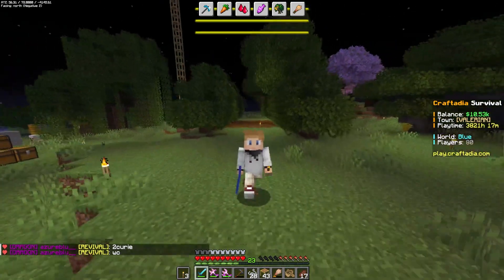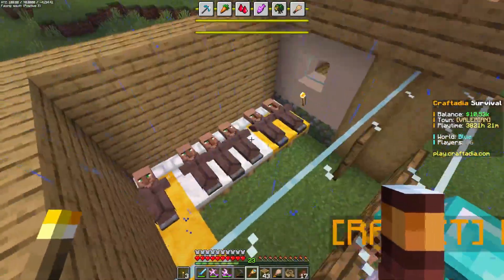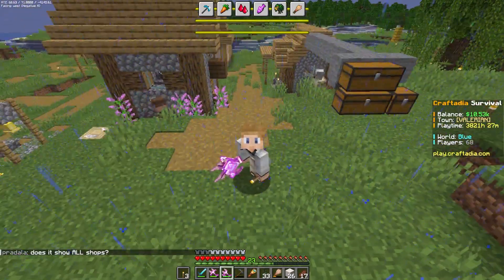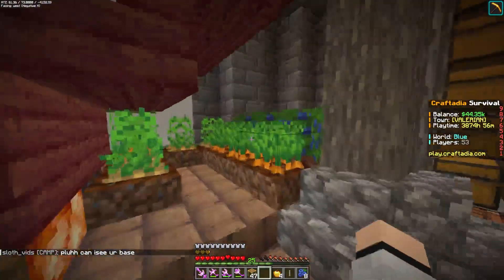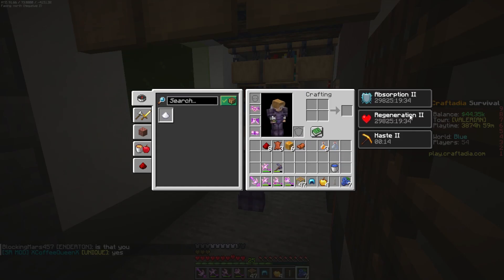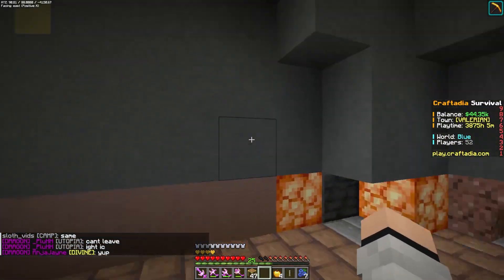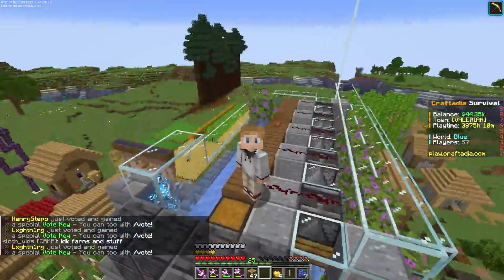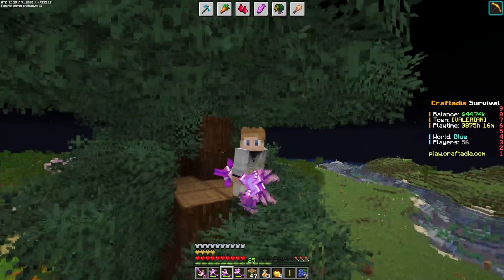Craftadia Season5 Episode 2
welcome to a new episode were we begin to seek out the stars